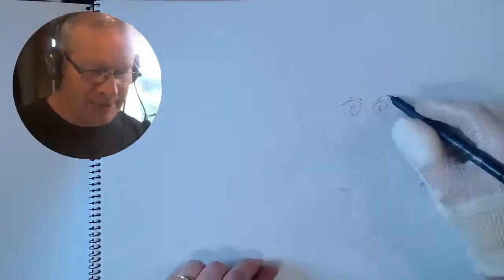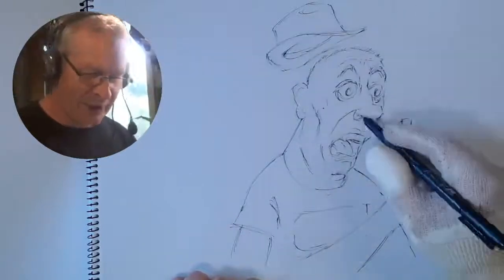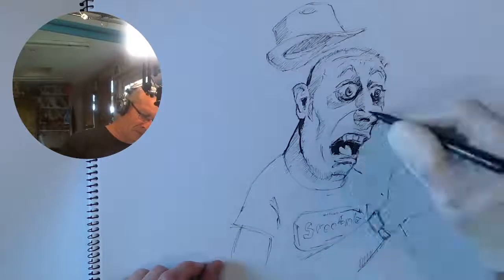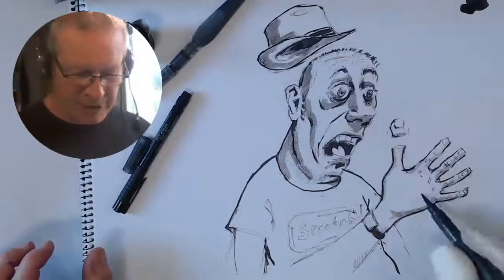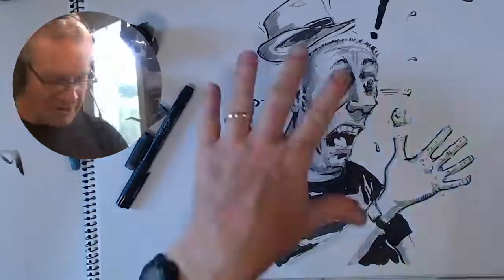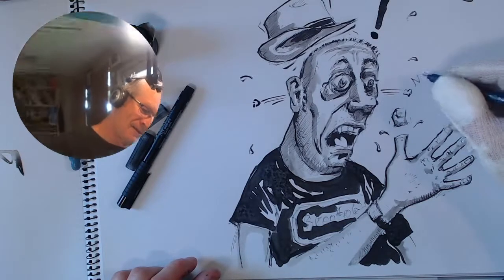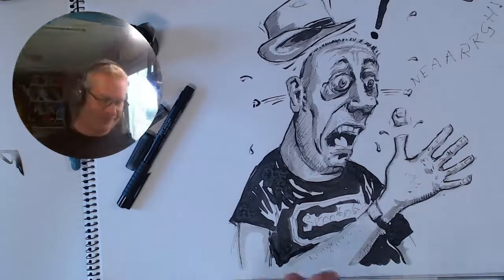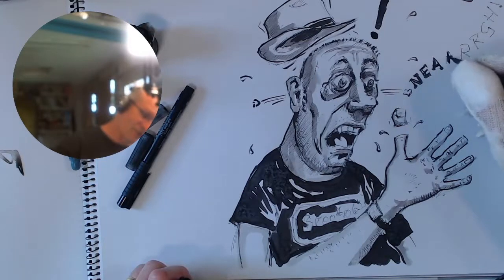2021 Draw Your Own Stories Summer Teen Camp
Teen Art Camps Online is a week of fun drawing for teenage budding artists to spark creativity (13-17yrs).